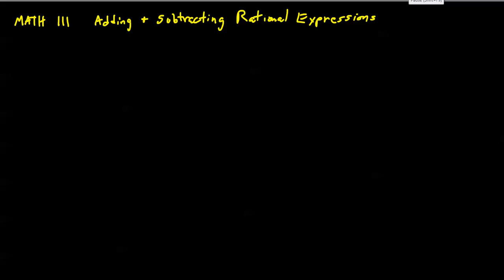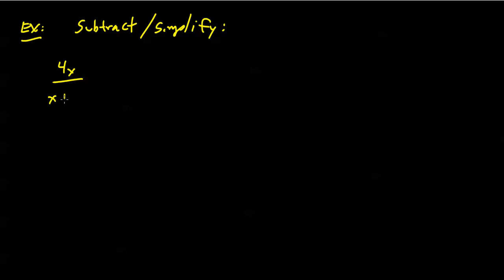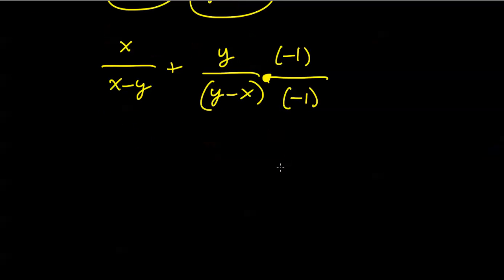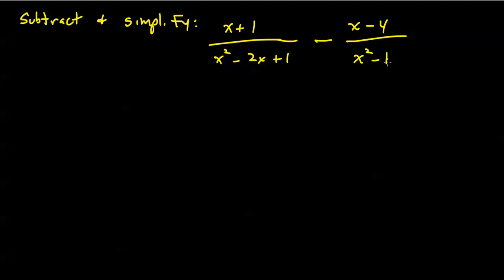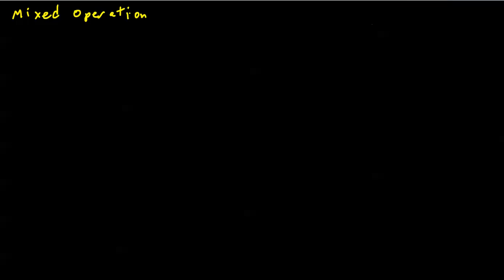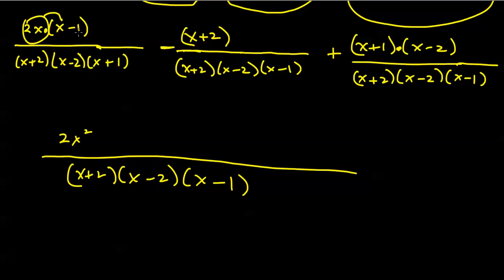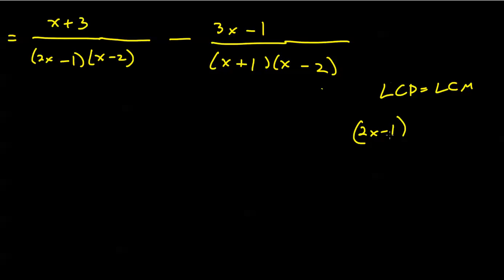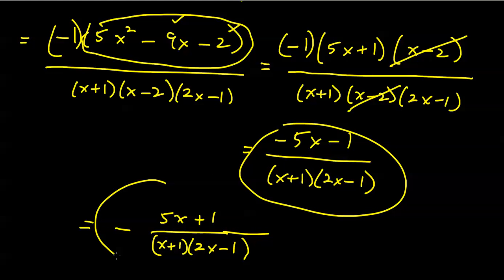6.3 Adding & Subtracting Rational Expressions